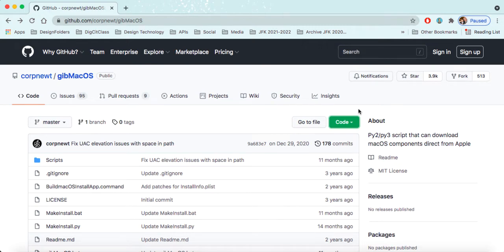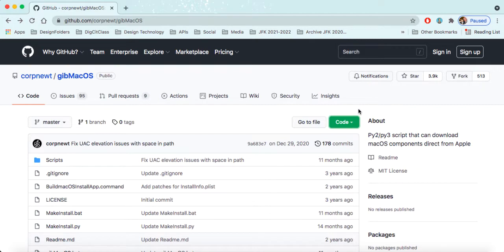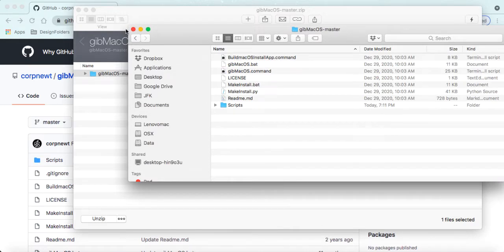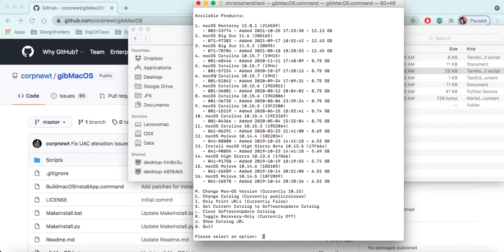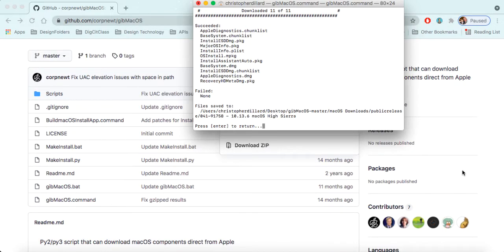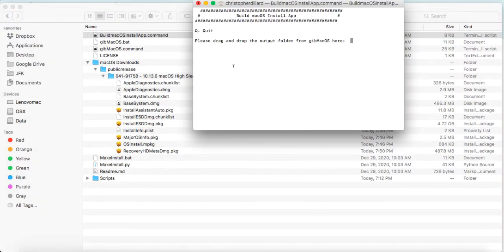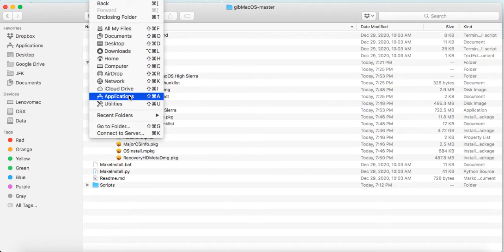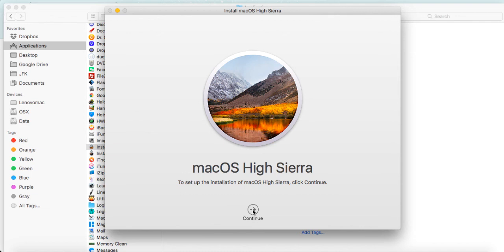Install MacOS Versions Using GibMacOS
Walkthrough on how to download and install MacOS versions, including those not available in the Mac Store anymore, using GibMacOS. Useful for owners of older macs and those setting up a Hackintosh.